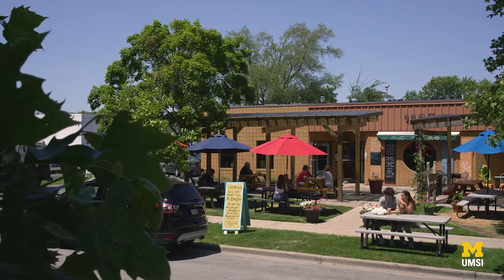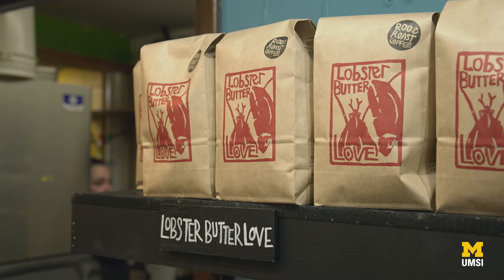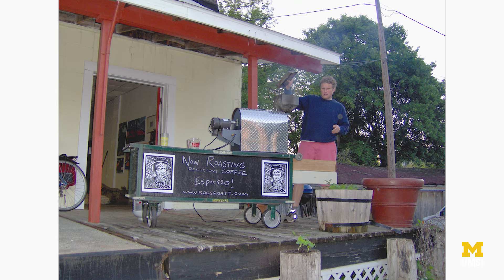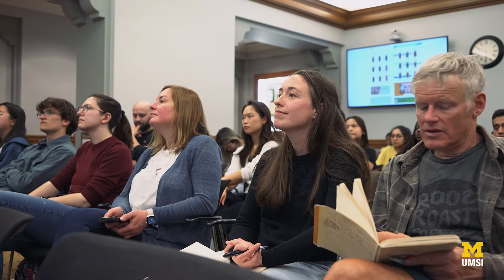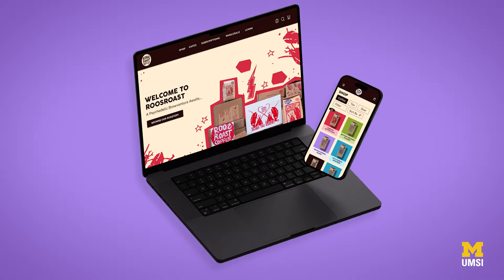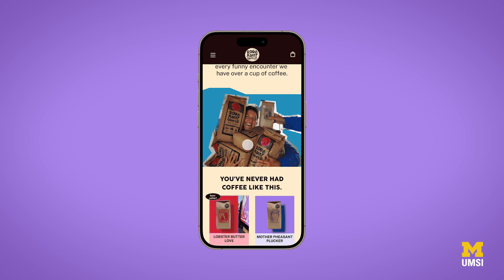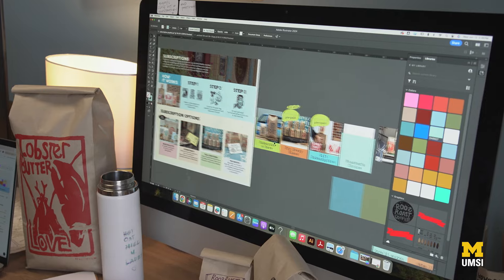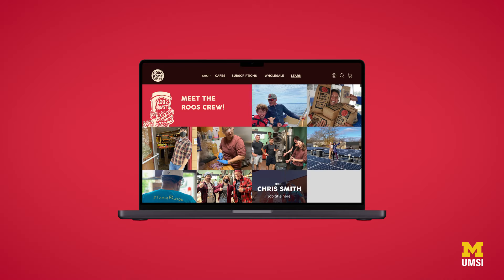UMSI students give RoosRoast new website designs that fit the vibe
University of Michigan School of Information students worked with Ann Arbor's RoosRoast Coffee to reimagine their website and e-commerce experience. Students in SI 311 - Laws of User Experience Design worked with the crew at RoosRoast for a semester to create prototypes of new designs.